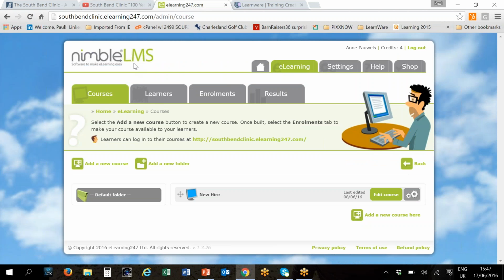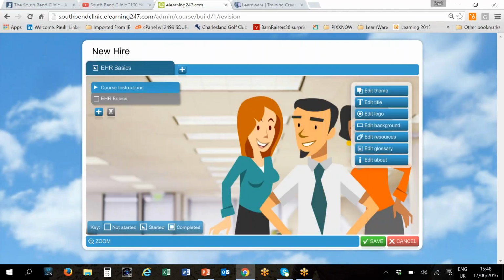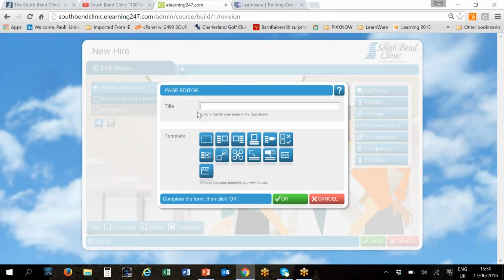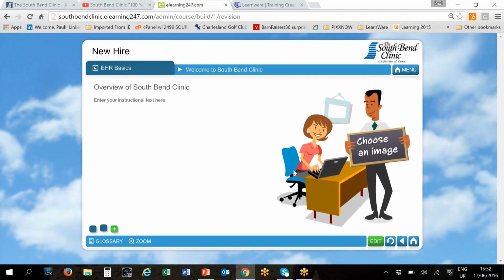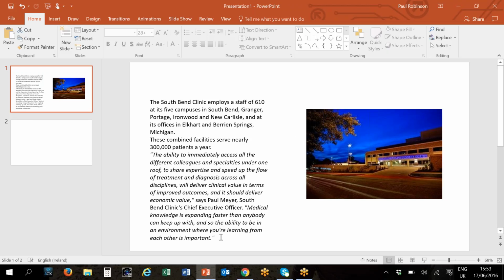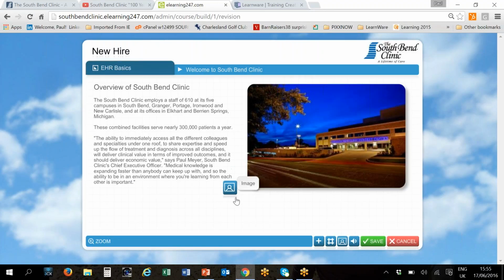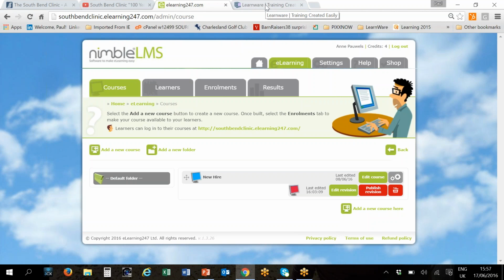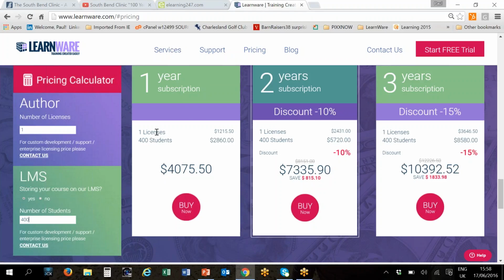2016 06 17 15 46 LearnWare Southbend Clinic